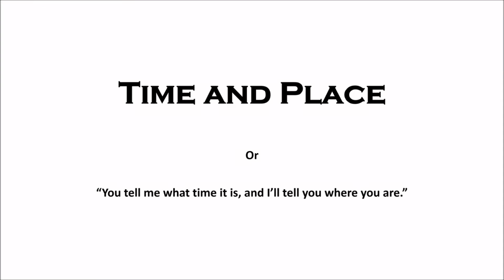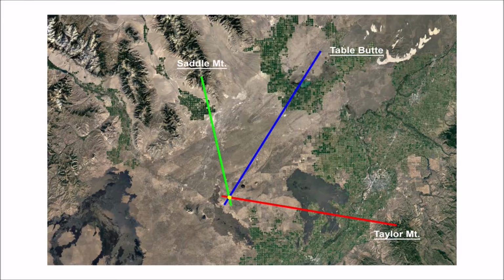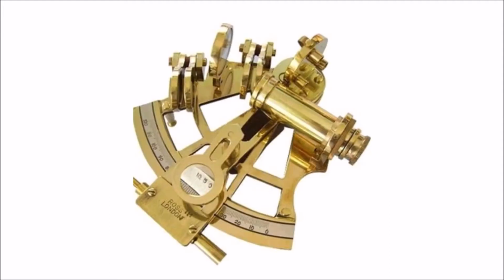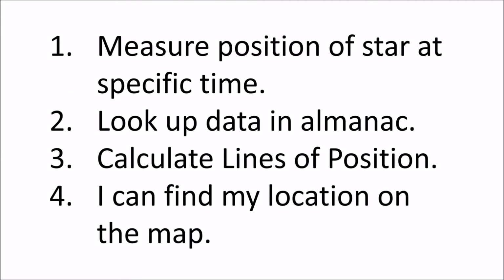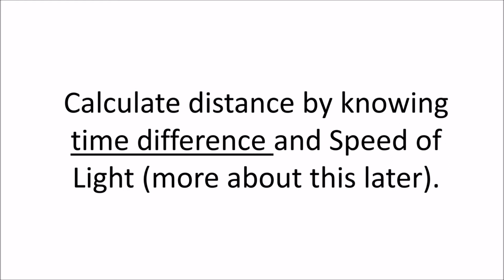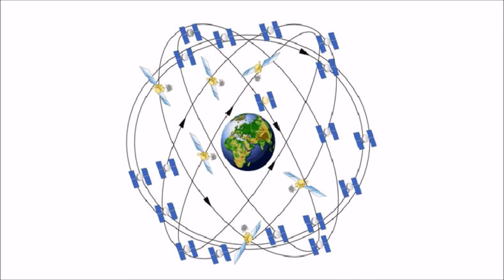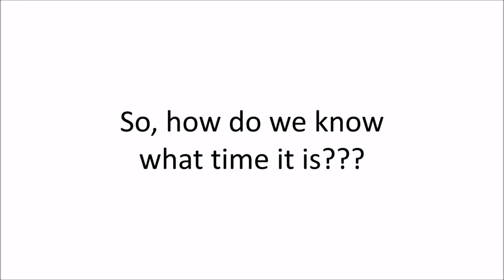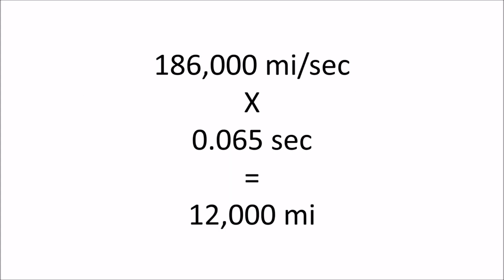Time and Place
This is a very simple presentation that introduces basic concepts of land navigation and explains in simple terms how the Navstar Global Positioning System works.